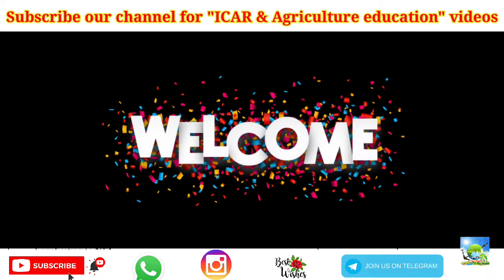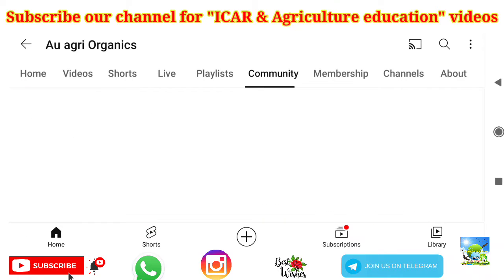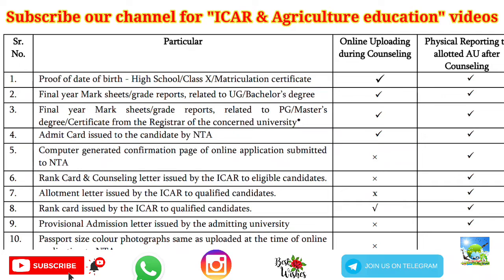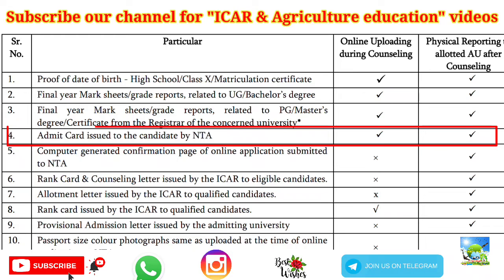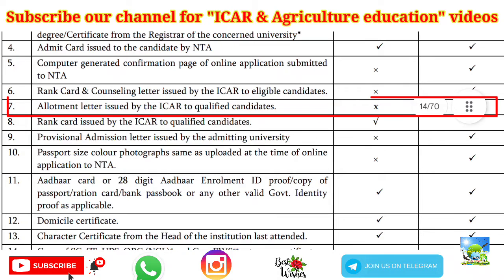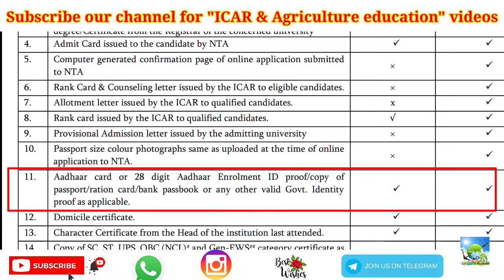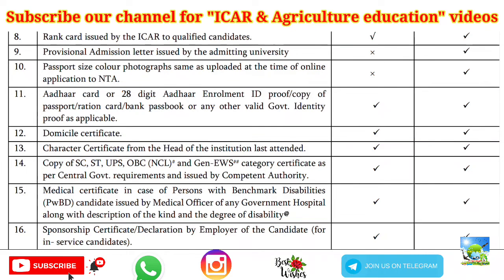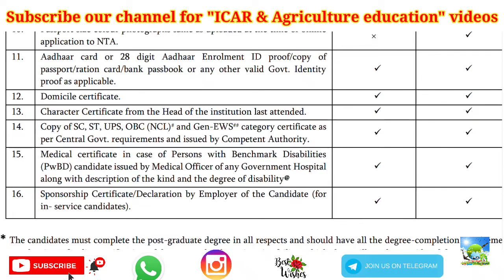Certificates/ documents required for ICAR choice filling & counselling 2023| English video